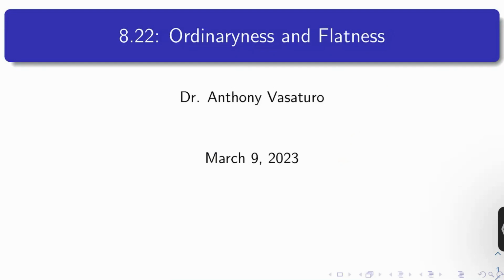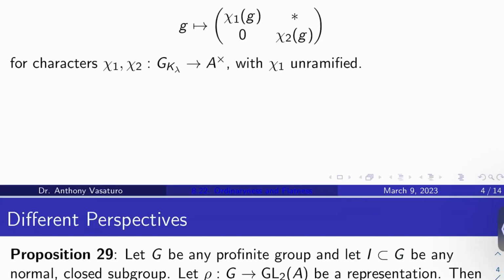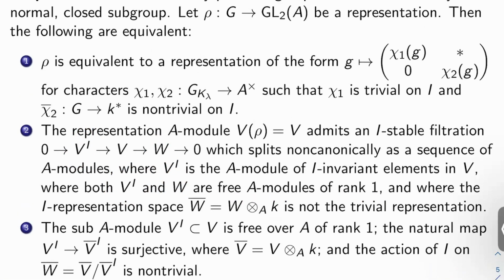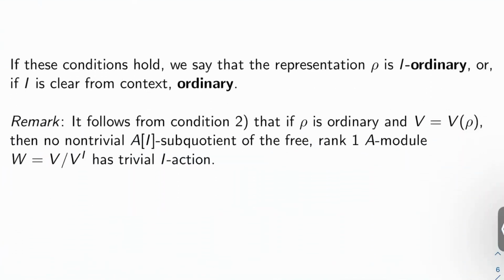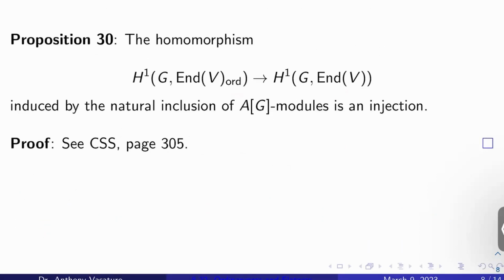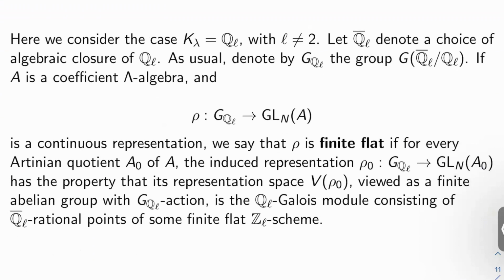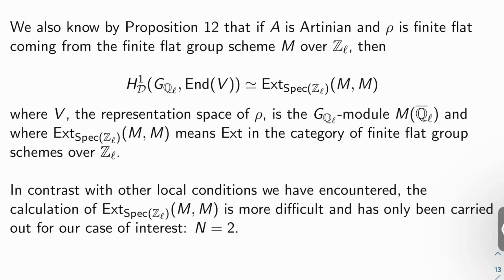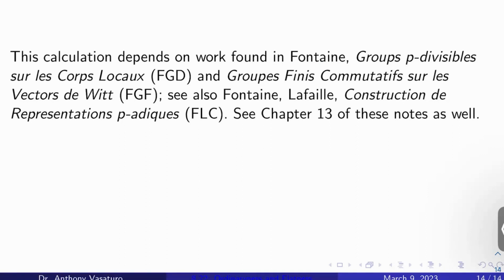Fermat's Last Theorem: Ordinaryness and Flatness! (8.22, 141)